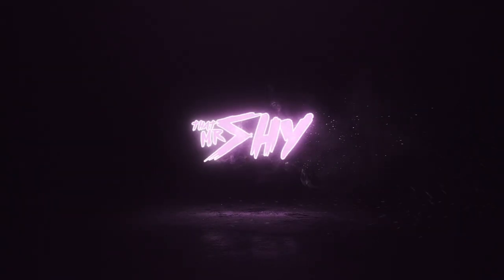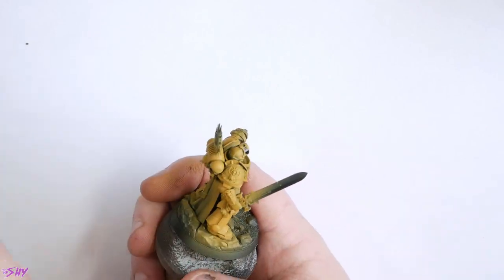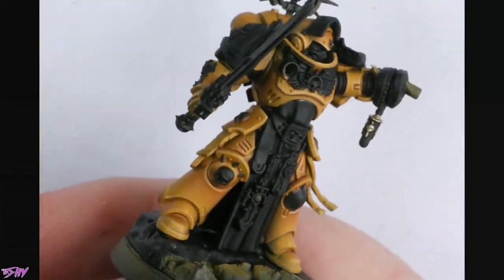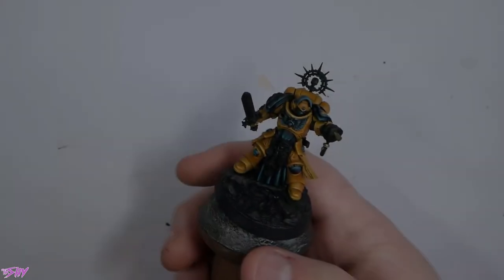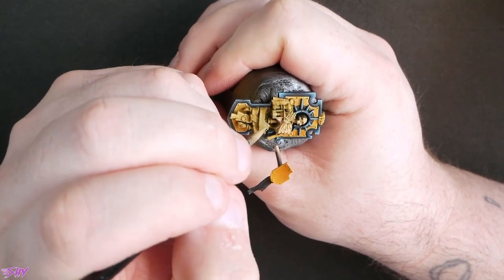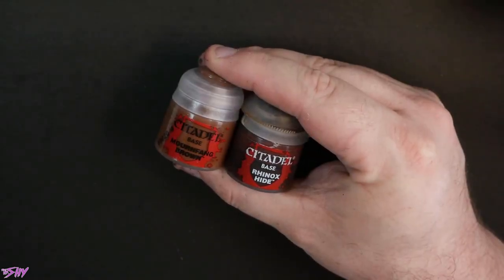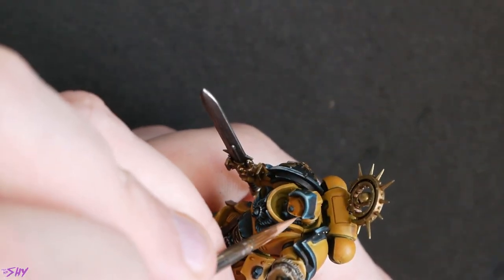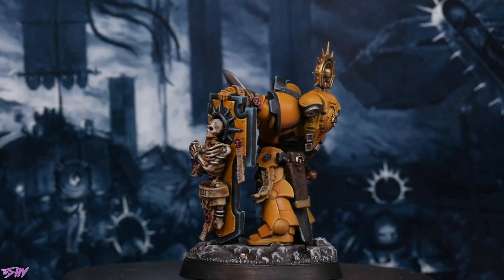How-To: Imperial Fists - Indomitus Bladeguard Primaris Captain!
This week its on to the Imperial Fists as we tackle the Bladeguard Captain, from the Indomitus Boxset.

Paints Used:

Citadel Base:

Khorne Red
Averland Sunset
Zandri Dust
Ionrach Skin

Citadel Layer:

Cadian Fleshtone

Citadel Contrast:

Iyanden Yellow

Citadel Shade:

Nuln Oil
Seraphim Sepia
Reikland Fleshshade
Agrax Earthshade

Reaper MSPC

NMM Gold Highlights
Muddy Brown
Harvest Brown
Woodland Brown

Misc:

Vallejo Metal Color Dark Aluminium
Vallejo Metal Color Gold
Scale 75 Art Black
Scale 75 Art White